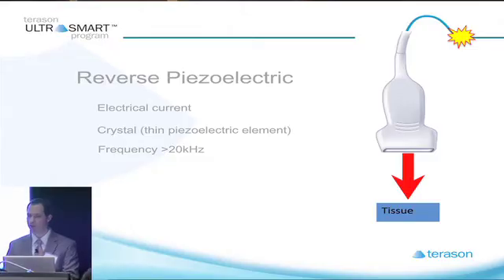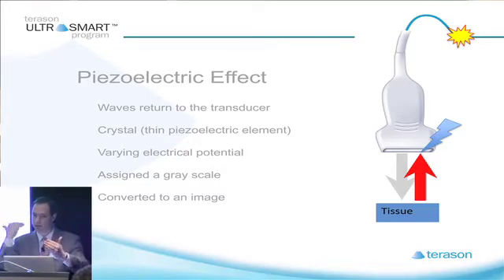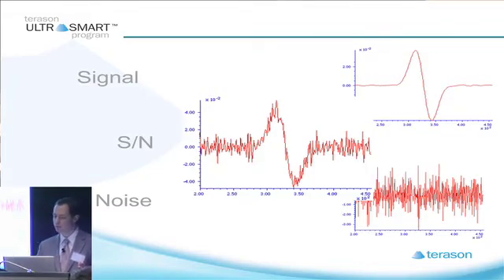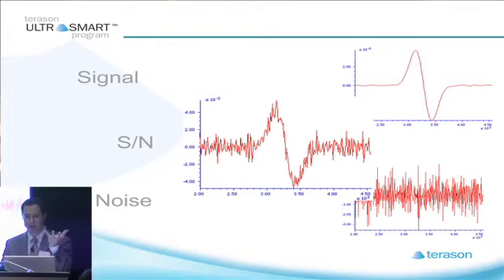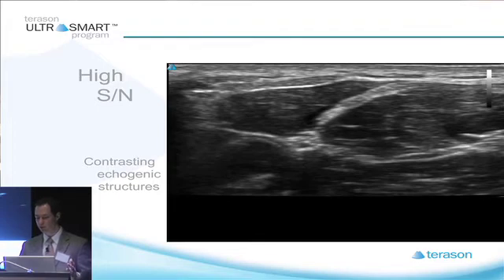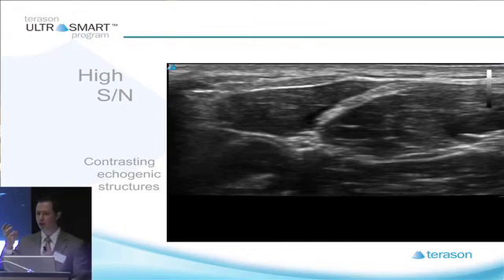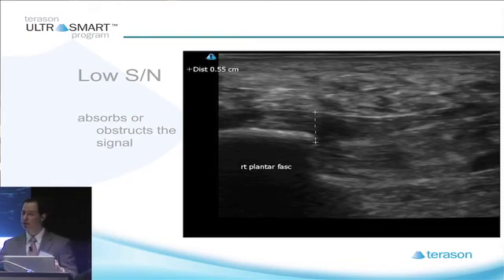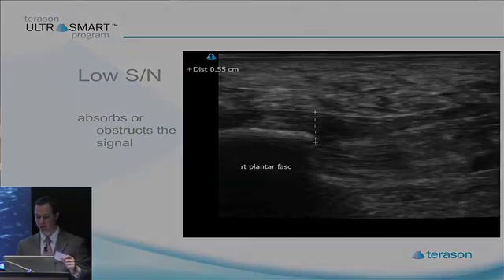Terason's MSK Ultrasound Basics with Dr. Visco: Part 1 of 8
Dr. Visco discusses the physics of ultrasound: piezoelectric effect and signal to noise ratio.